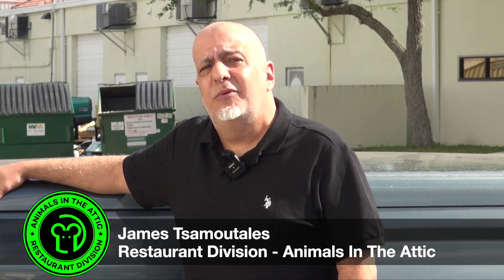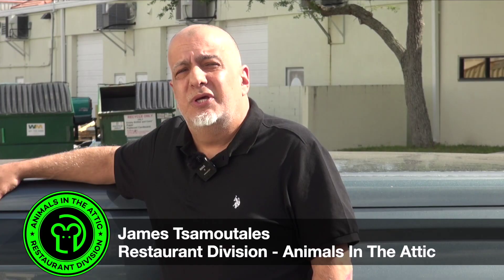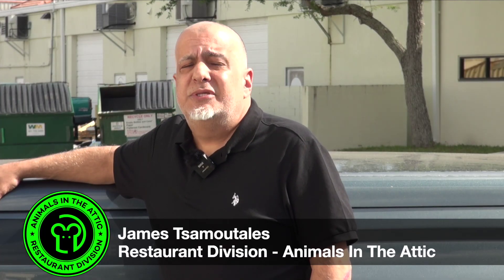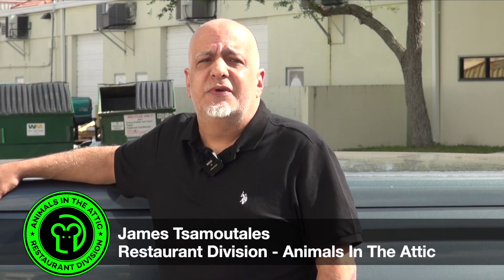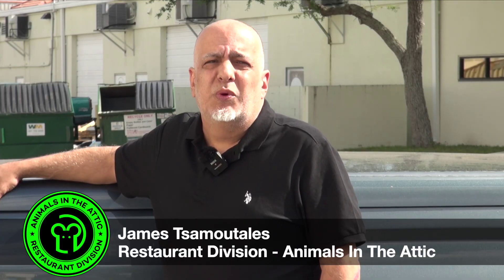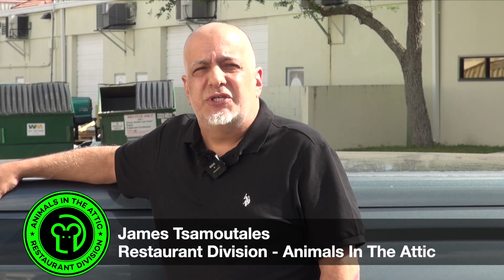Restaurant Rat Removal, Screen Door, Mice?, Pest Control?, Floors, Water, Melbourne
00:00 Restaurant Rat Removal Introduction
0:20 Screen Doors bad idea - Restaurant Rat Removal
0:47 Do I have Rats or Mice? - Restaurant Rat Removal
1:17 Dont call a Pest Control Co - Restaurant Rat Removal
2:12 Keep Floors Clean - Restaurant Rat Removal
2:43 Rats need water - Restaurant Rat Removal
3:33 Wildlife Control in Melbourne, FL

Screen doors The ruse on restaurants often create issues. You've got big commercial A/C units up there, lots of vents, lots of areas of opportunity for rats, and often a rat will find an opportunity in an area you would think no way they're getting in. We have a policy, when in doubt, fill it out. So get on that roof.

So you saw a little critter in your restaurant and you're wondering, is that a rat or a mouse? The bottom line is, doesn't matter. It's a rodent. They breed quickly, they destroy food supplies and wreck restaurants. Call a professional or keep watching and get the tips you need to solve this problem immediately.

Pest Control? You saw a rat in your restaurant, first comes panic and then you get on the phone and you call your local pest control guy. The problem with that is their business is designed to manage your pest control, not solve your problem. So they're going to come in and they'll put bait boxes on the outside to poison the rats that are still outside or coming and going. Great way to advertise to your customers that you've got a rodent problem and basically you're left to your own devices. They'll come by once a month, they'll charge you forever. But the problem is not solved. Take control of the issue, call the right company with restaurant experience and get your problem solved. It's not something you want to live with. It's something you want to solve.

We know you're cleaning your kitchen floors, but are you going the extra mile and getting on your hands and knees with a flashlight, checking for the smallest bits of food? Well, if you're trying to prevent or solve a rodent problem, you have to. It's imperative you remove every bit of food every night, because the smallest of amount of food can sustain the rat population and keep this problem growing.

Water Water. It's a critical source for rats and all living things. There's plenty of places to get water in a restaurant, whether you left some water behind after cleaning the floors or there's water in your drains. Often the large open floor drains create a problem because they never seem to dry out. If you throw ice in the sink, they'll drip all night. So you've got to keep not only the sink dry, but the drains below. And you can do that easily by covering it with a grate you can get from your purveyor, or even putting a brick over the top of it. It may sound silly, but remember you've got a rodent problem and they need water.

Central FL, Orlando Area, Melbourne, Palm Bay,